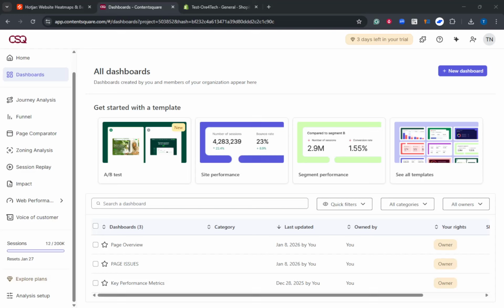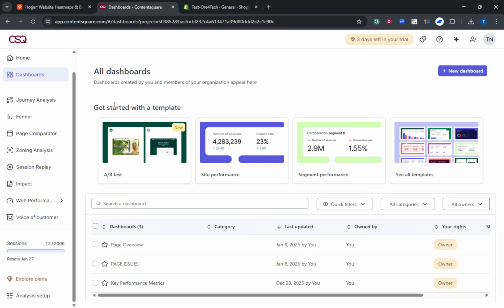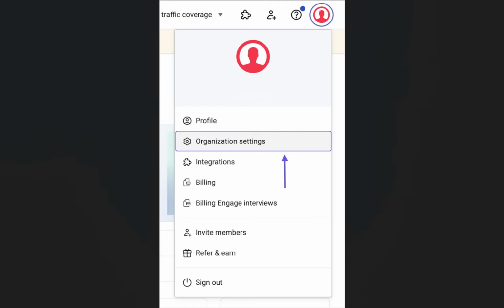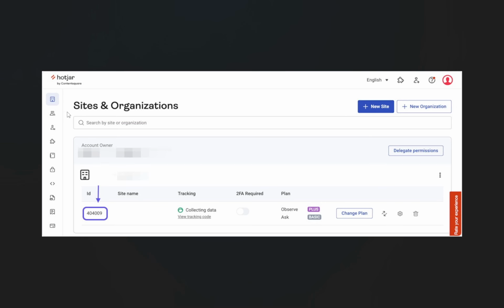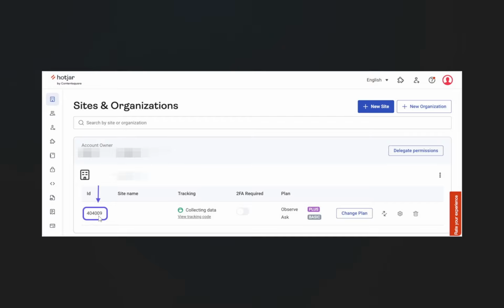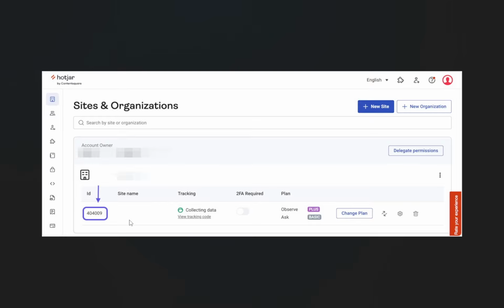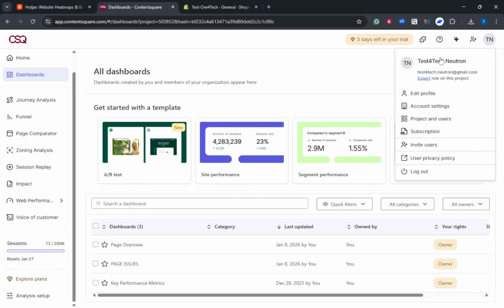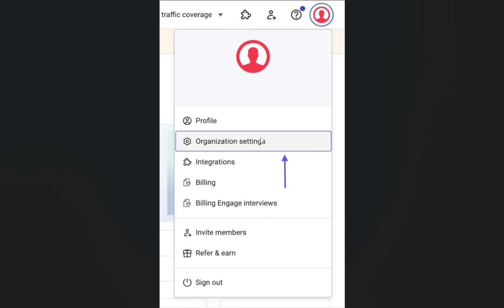How to Find Hotjar Site ID [2026 Full Guide]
How to Find Hotjar Site ID

In this video, we show you exactly how to find the Hotjar Site ID within your account dashboard. Locating this unique identifier is a fundamental step for ensuring your tracking scripts and integrations are configured correctly.

The Hotjar Site ID serves as the primary connection point between your website and the Hotjar platform, making it essential for capturing user behavior data accurately. By identifying this specific parameter, we facilitate a more efficient setup process and ensure that your project’s analytics remain organized and accessible.

Technical Specs:
Software: Hotjar; Feature: Account Settings & Project Management